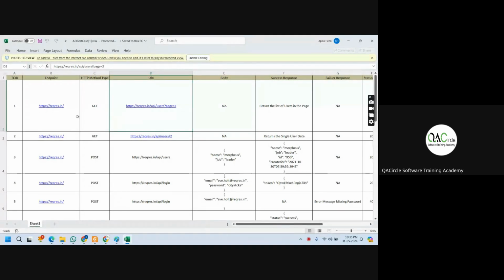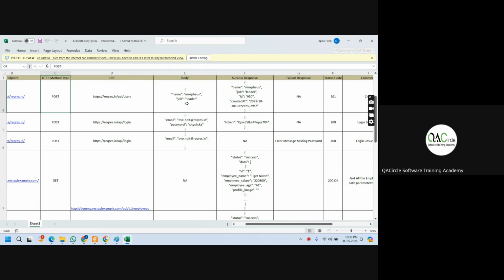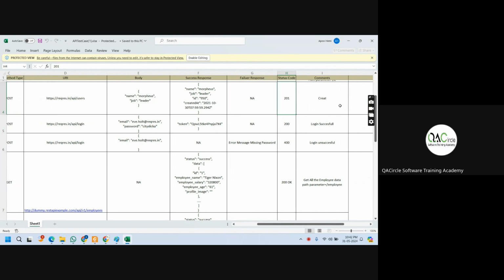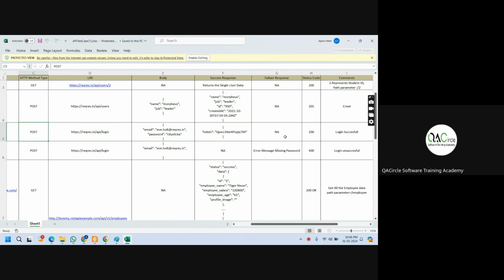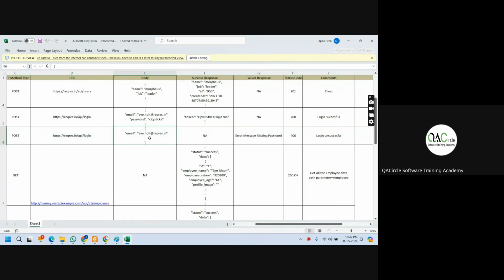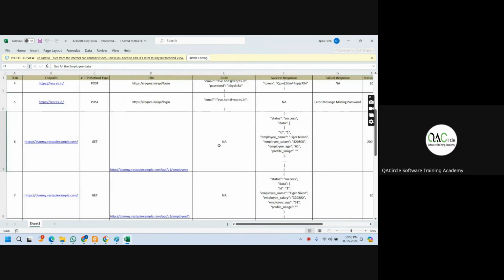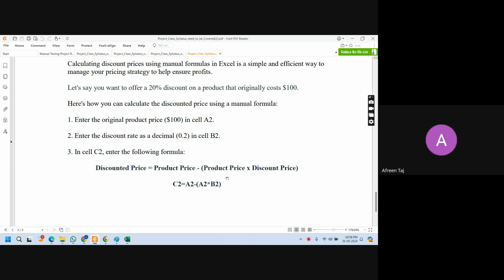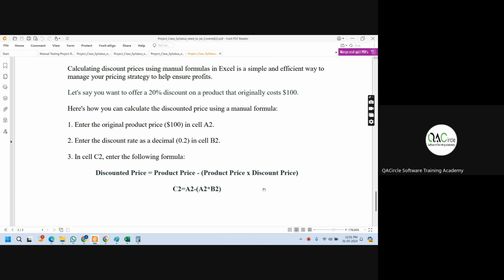Live Project Session Day-25